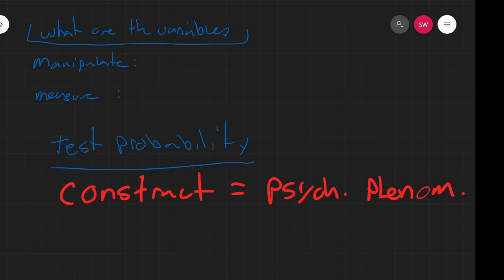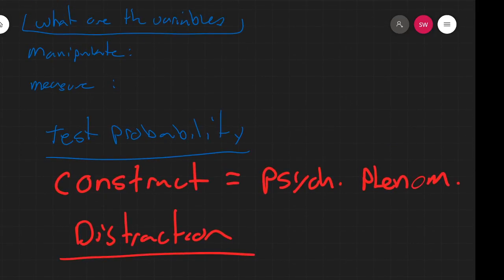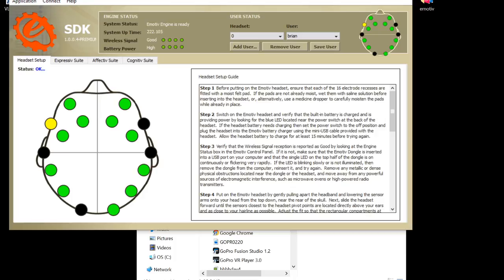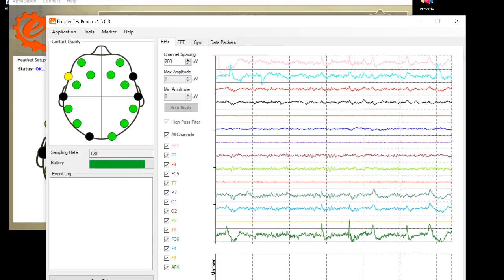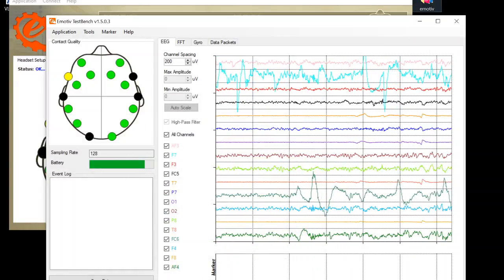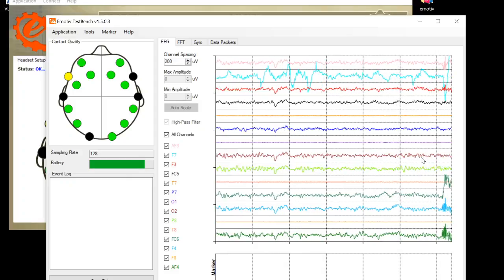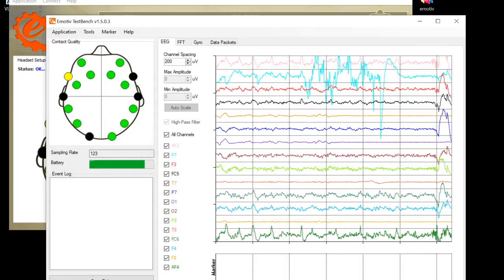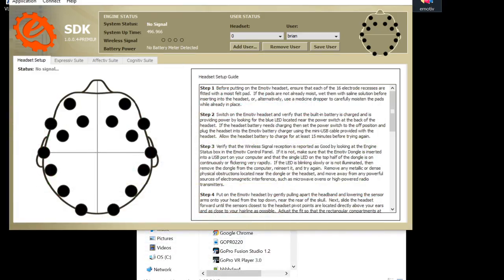Introduction to Psychology